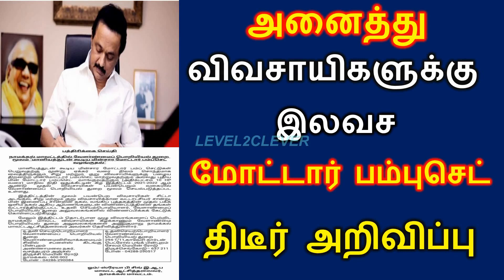விவசாயிகளுக்கு இலவச மோட்டார் பம்புசெட் அறிவிப்பு-2022 | free motor plump set for farmers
In This Video explain
breakingnews |அனைத்து விவசாயிகளுக்கு இலவச மோட்டார் பம்புசெட் அறிவிப்பு | free motor plump set for farmers